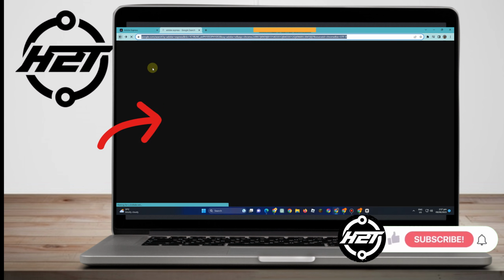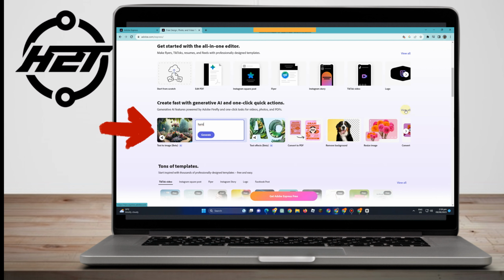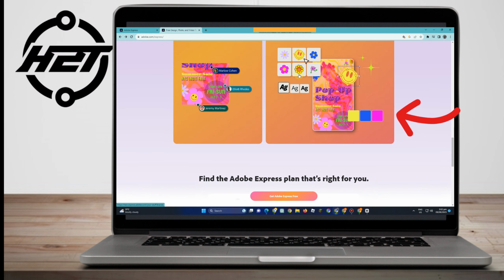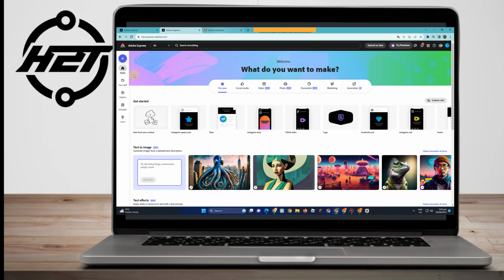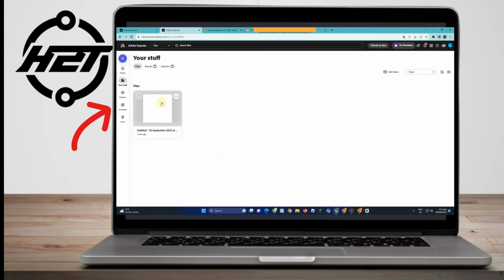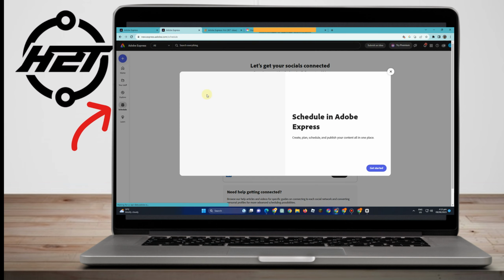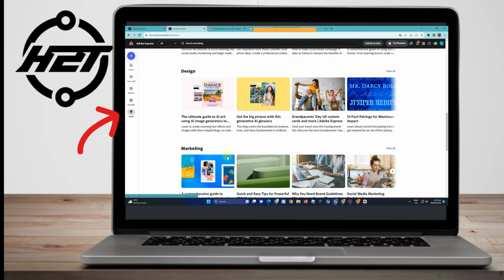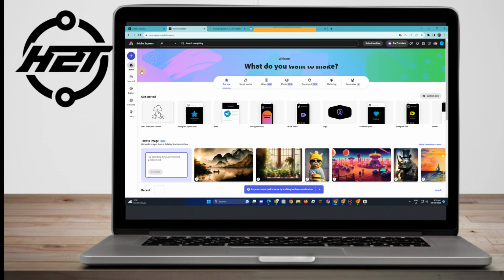How To Adobe Express